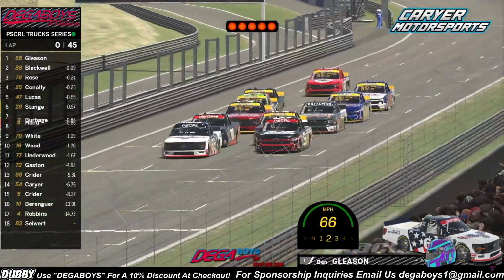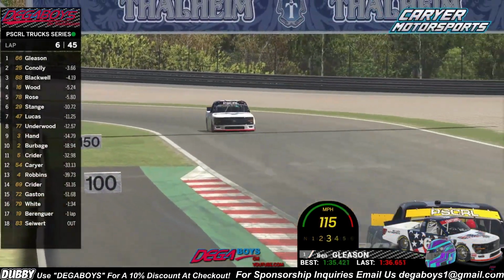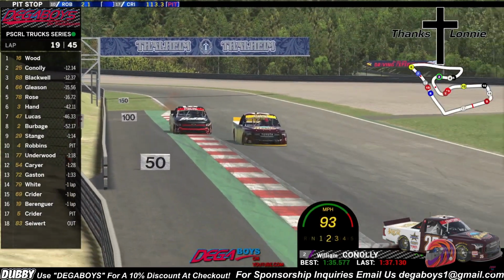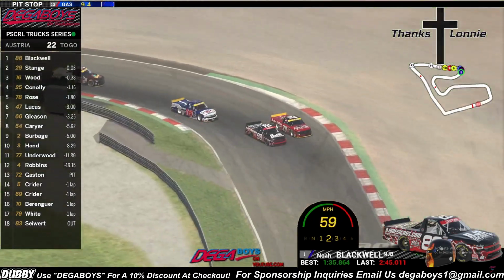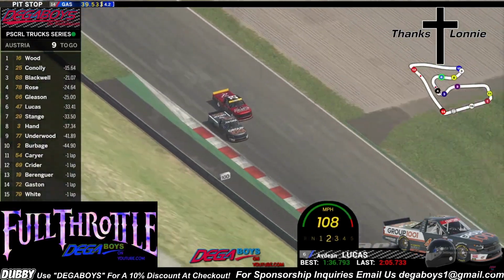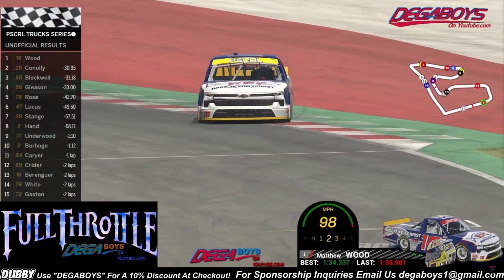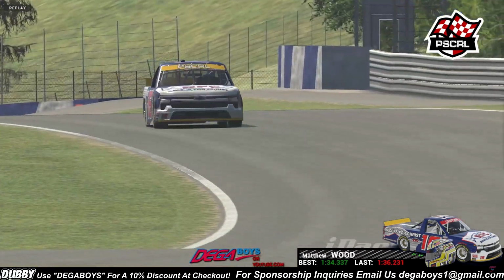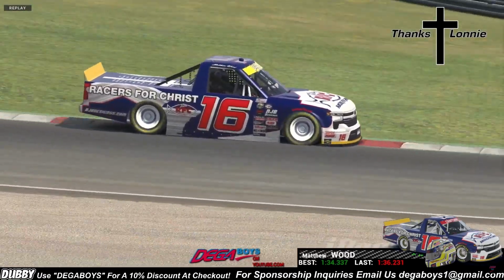PSCRL Truck Series S3 | Red Bull Ring Full Race Highlights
Full Race Highlights from PSCRL Lightning Truck Series @ Red Bull Ring
Congratulations to race winner Matthew Wood!